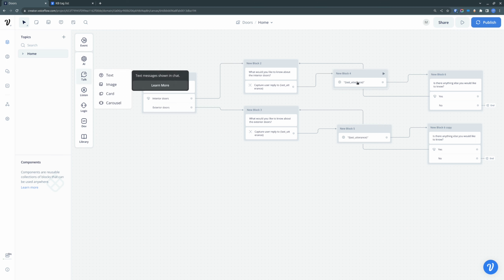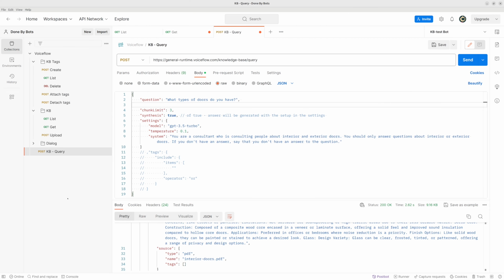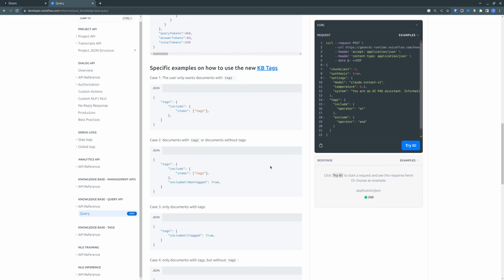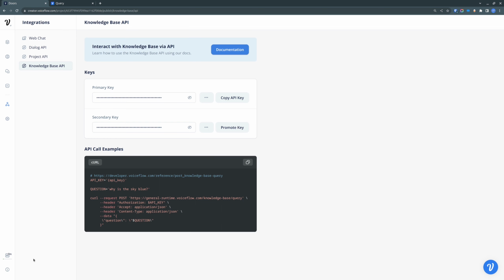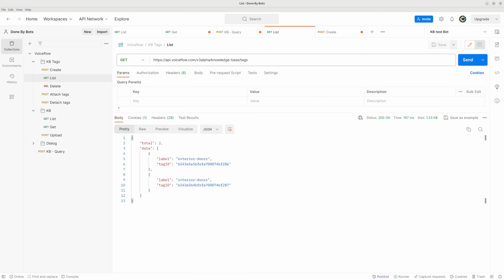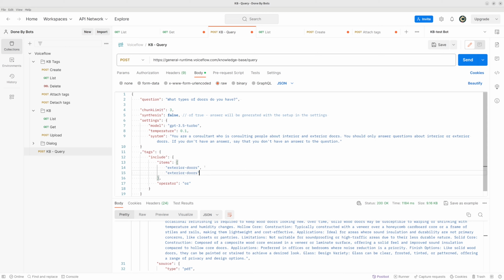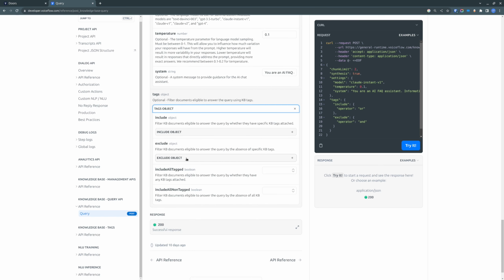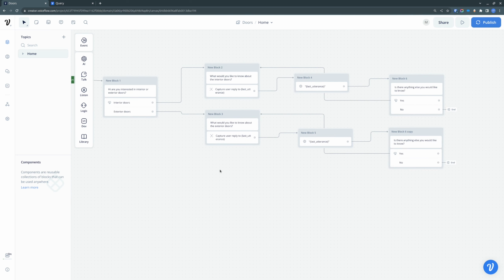Exploring Voiceflow Knowledge Base and Tag APIs